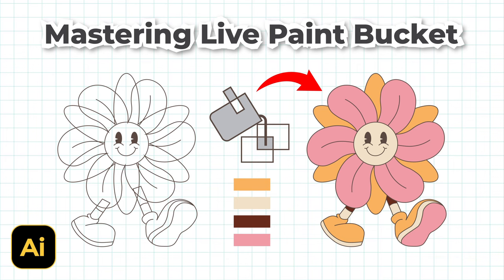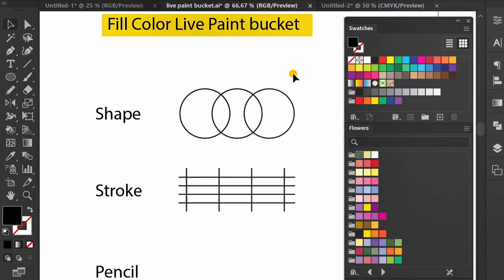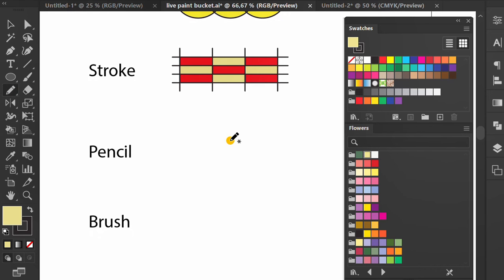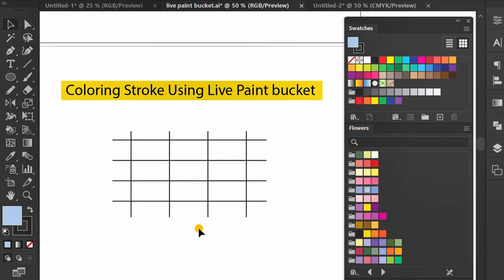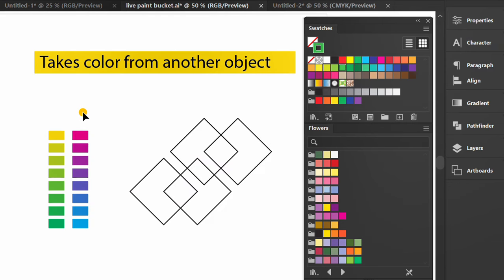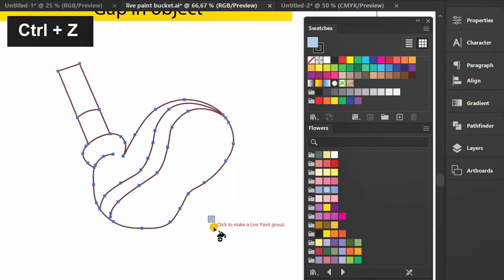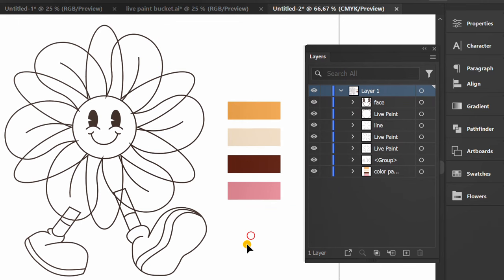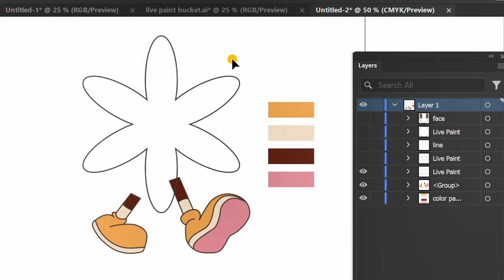Mastering Live Paint Bucket Tool in Adobe Illustrator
How to Mastering Live Paint Bucket Tool in Adobe Illustrator.
how to color in illustrator.